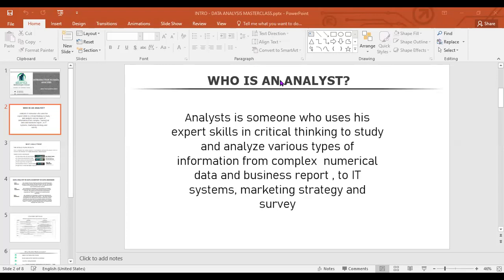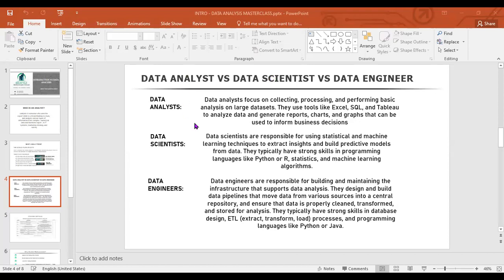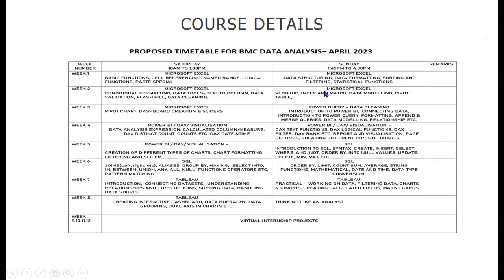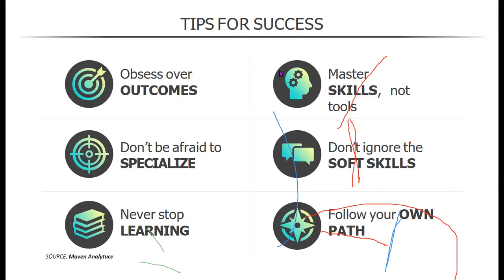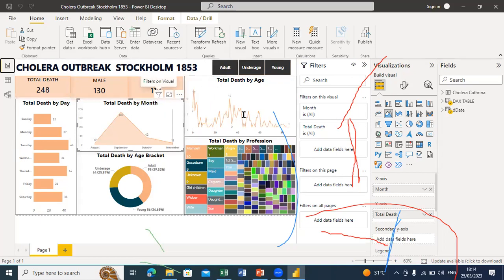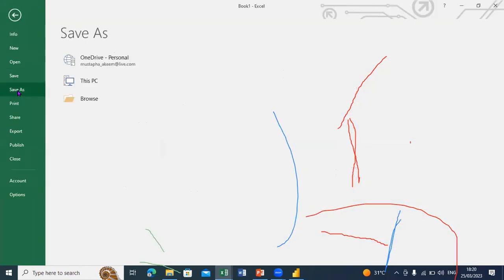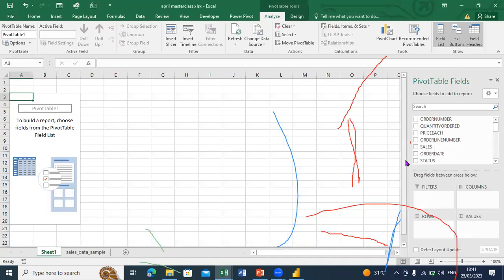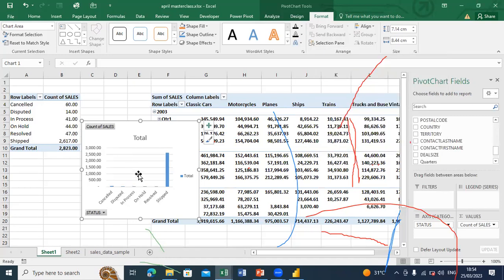MASTERCLASS (INTRODUCTION TO DATA ANALYSIS & PIVOT TABLES)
Unlock the Power of Your Data!

Welcome to this exclusive BMC Masterclass where we transform raw numbers into actionable business insights. Whether you're an analyst, manager, or entrepreneur, mastering these skills will revolutionize how you work with data.

🔥 What You'll Learn:
📊 Data Analysis Fundamentals:
How to clean and prepare real-world datasets for analysis
Essential Excel functions for data professionals (VLOOKUP, SUMIFS, etc.)
Best practices for organizing and structuring your data

💎 Pivot Table Mastery:
Creating dynamic reports with just a few clicks
Advanced techniques like grouping, calculated fields, and slicers
Designing professional dashboards that update automatically

💡 Why This Masterclass is Different:
✔ Real business case studies – no abstract examples
✔ Proven frameworks you can apply immediately
✔ Time-saving tricks used by data analysts
✔ Downloadable workbook with practice datasets

🚀 Take Your Skills Further:

Like this video if you find it valuable

Comment "Data Pro" when you complete the exercises